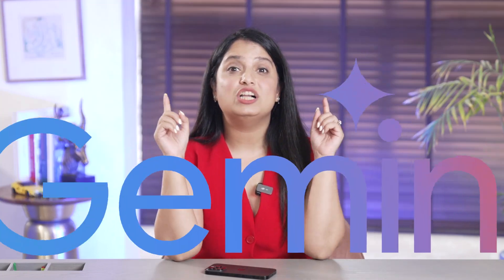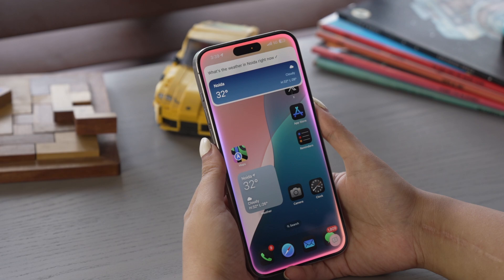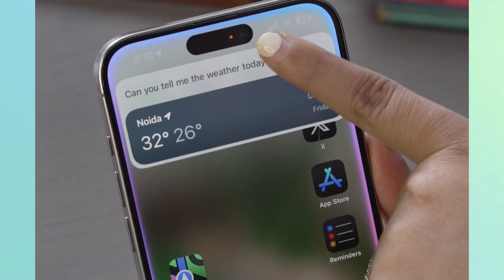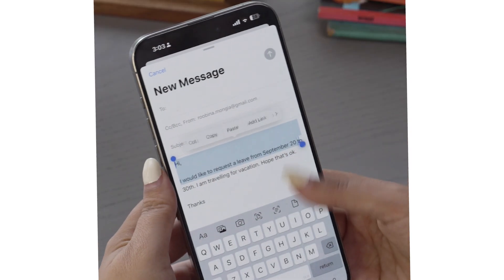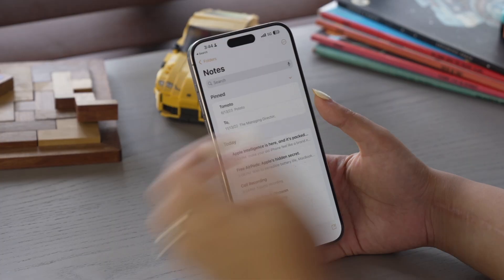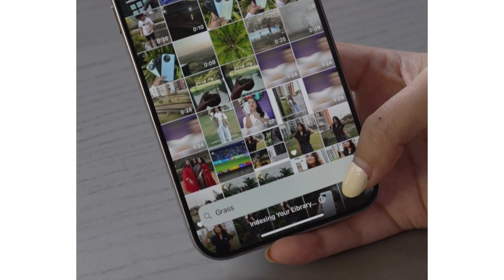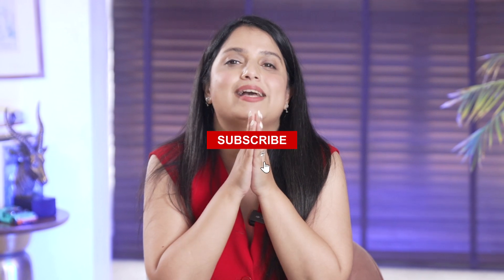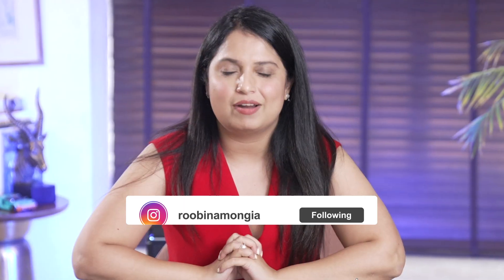iOS 18.1 NEW FEATURES Feat. APPLE INTELLIGENCE! WOW!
Apple Intelligence is here, and it’s packed with features that will make your old iPhone feel like a brand new iPhone!
First up, Siri has a sleek new look with a colorful wave when listening. Want to use Siri when in a meeting? You can now also use Type to Siri for silent commands.
The new Mail Priority Section highlights important emails, while the Writing Tools help proofread and adjust text tone. I love how useful ChatGPT is for refining emails, but Apple Intelligence runs it on your iPhone so no data leaks out.

But here’s my favorite feature, You can now record and transcribe phone calls. The iPhone uses AI to create transcripts and you can easily search through phone conversations. Don’t worry, nobody can record your call without telling you. The iPhone announces it first.
Apple Intelligence won’t let you remove unwanted people from your photos just yet, but it will let you create memory movies in Photos just by describing them. And just like Google Photos, you can now search for a picture just by describing it.

This is just the start for Apple Intelligence with many more features planned out. Which feature are you most excited about?